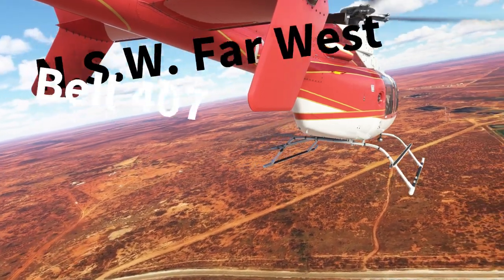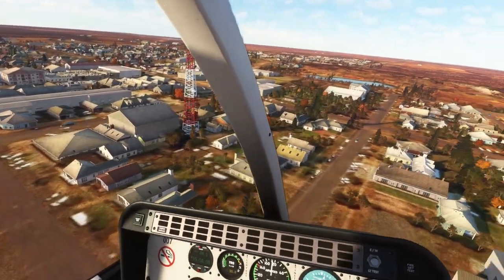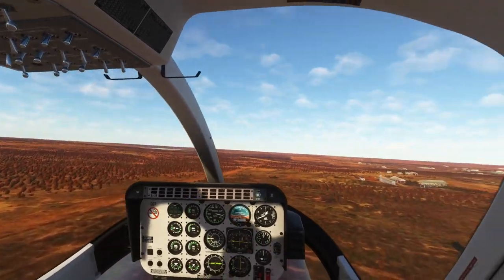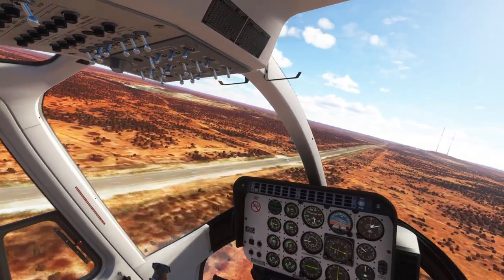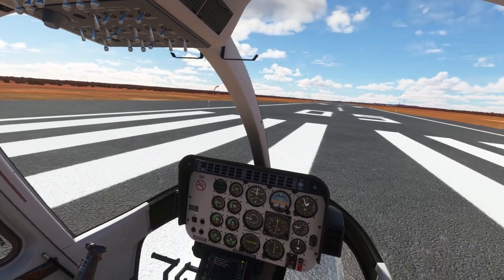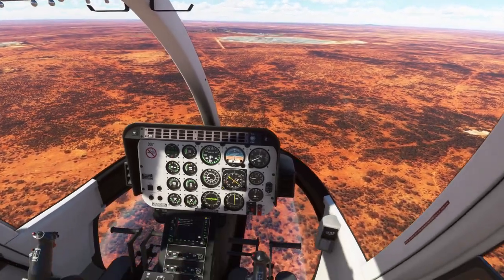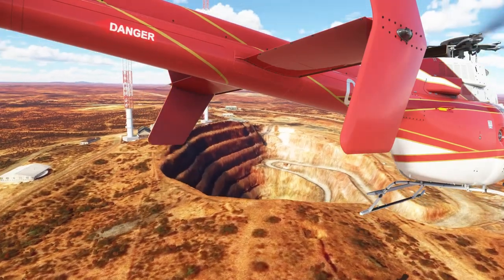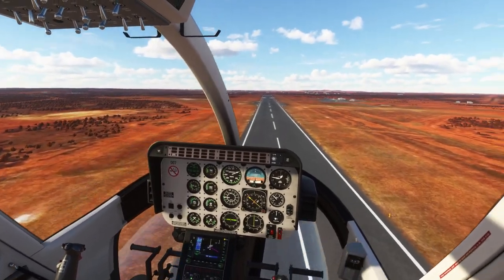Australia | Cobar| N.S.W. Far West | Bell 407 | MiGMan MEGA Mix 30 | MSFS 2020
Description
o Located in the far NW of N.S.W. at the intersection of Kidman Way and the Barrier Highway, Cobar's main activity is mining. One of the oldest, Peak Gold Mine was opened in 1896, and the CSA Mine is one of Australia's highest grade copper mines.

MiGMan's World Tour products are both DISCOVERY FLIGHTS and ACTIVITIES for Microsoft Flight Simulator.

o Follow roads and rivers
o Visit Dams and Power Stations
o Check out Architectural wonders
o Scale Mountains
o Go low level in valleys and canyons

And most of all... Have FUN!